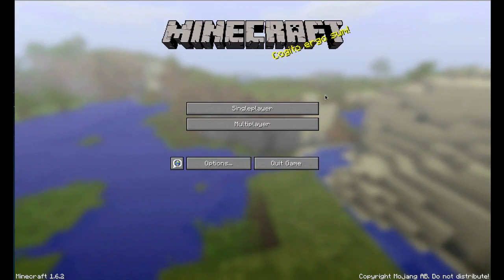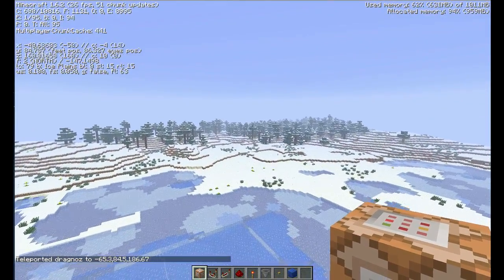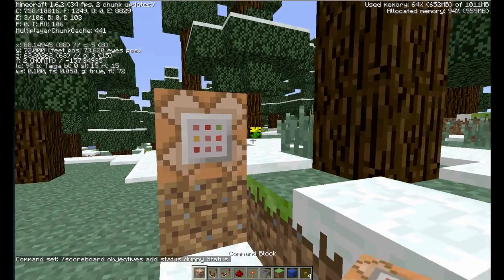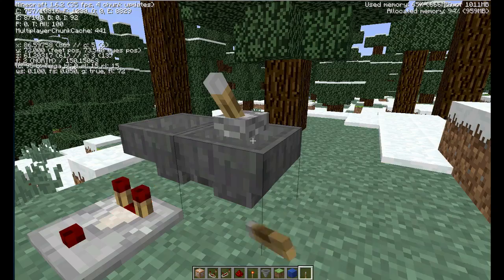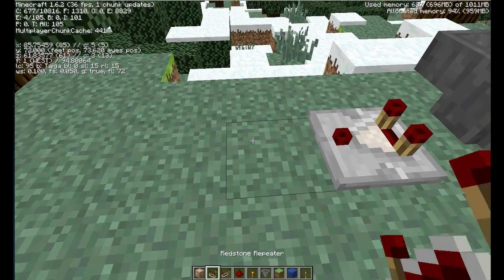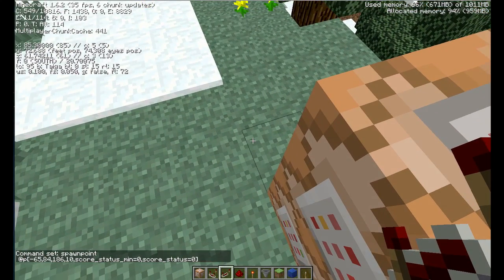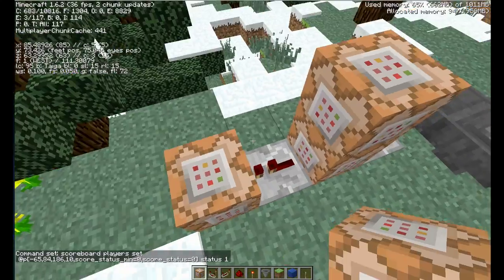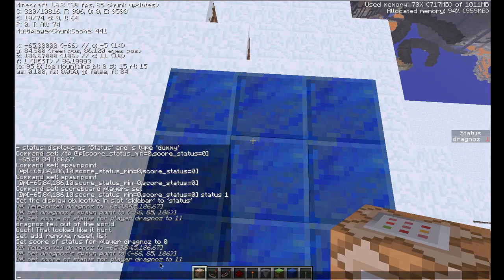Setting world spawn in vanilla Minecraft 1.6+ with command blocks and scoreboard [UPDATE]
The commands you will need:
1. setup status scorebaord /scoreboard objectives add status dummy status
2. tp command /tp @p[score_status_min=0,score_status=0] x y z
3. set spawnpoint /spawnpoint @p[x,y,z,r,score_status_min=0,score_status=0]
4. Give player status of one
scoreboard players set @p[x,y,z,r,score_status_­mi­n=0,score_status=0] status 1

If you leave out ANY of these steps, or spell ANYTHING wrong this WILL NOT work...

An update of an older tutorial on how to set up a world spawn in your vanilla world or adventure maps.

I use this method in every single map and video i make.